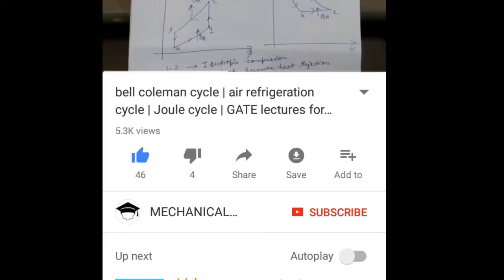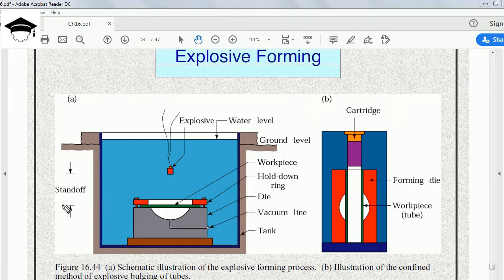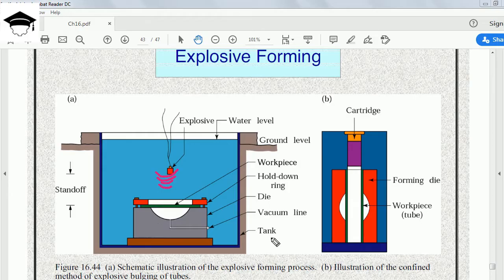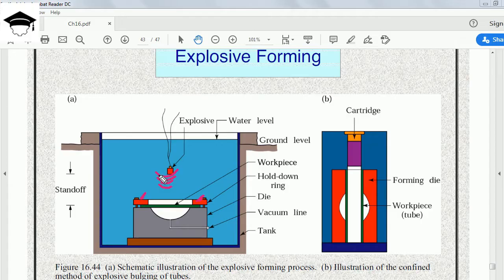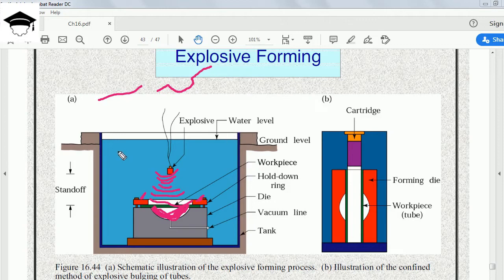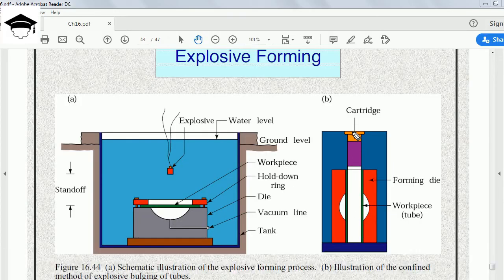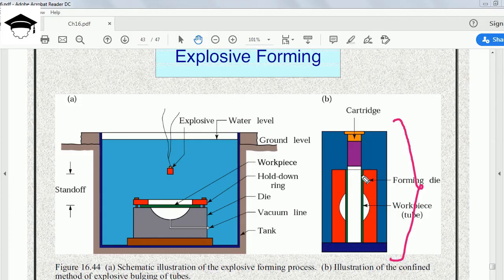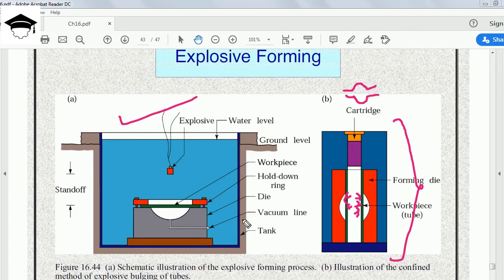Explosive forming process | High energy rate forming [HERF] process explained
Explosive forming process explained with diagram in detail. High energy rate forming process explained in detail [HERF].